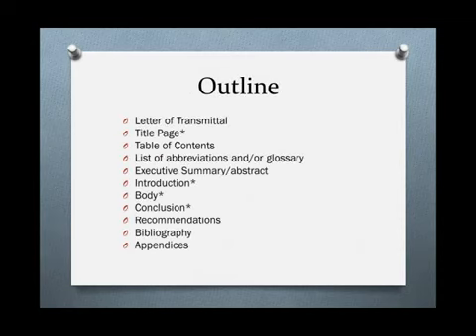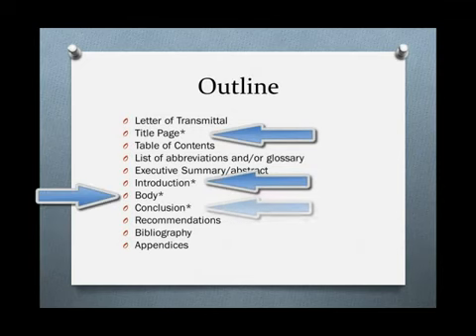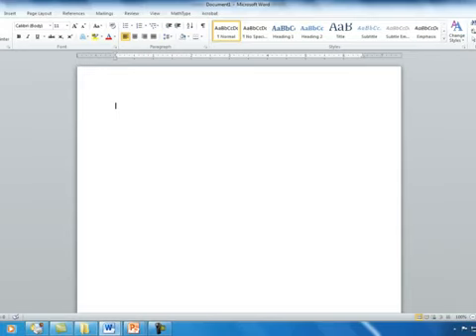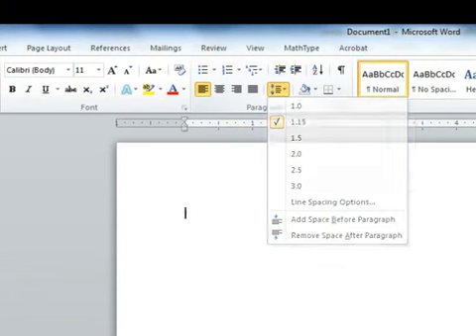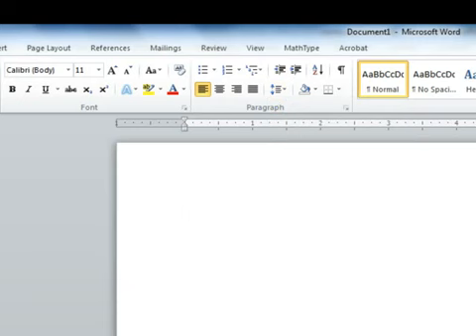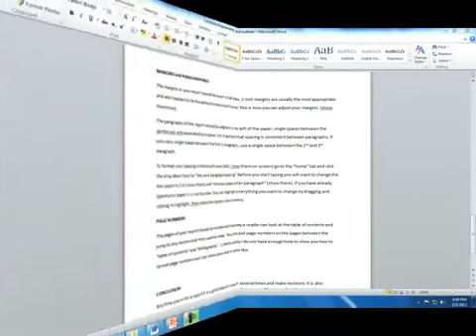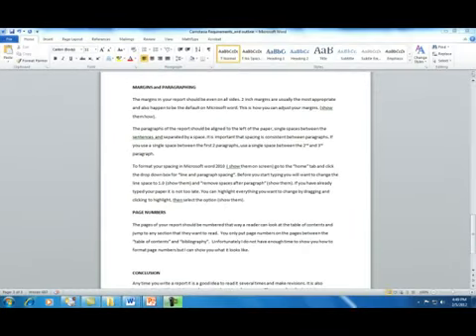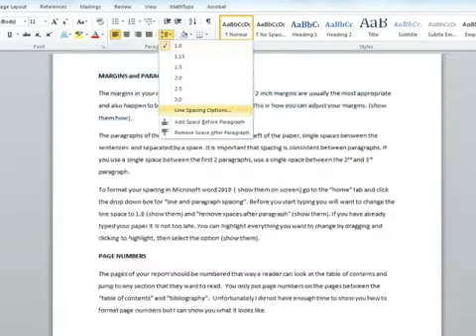format of report